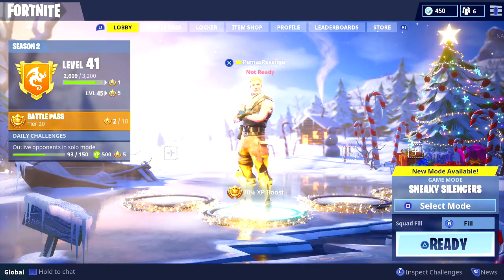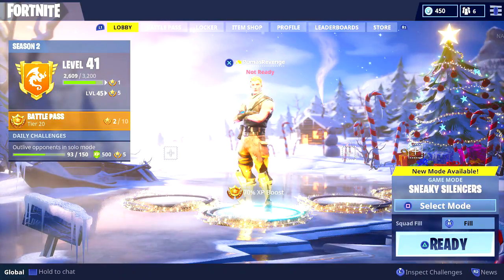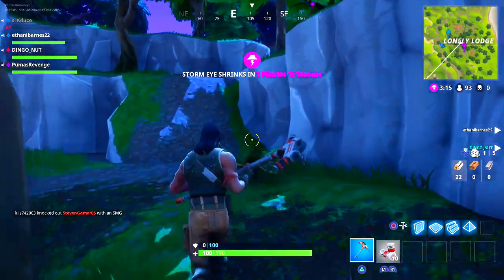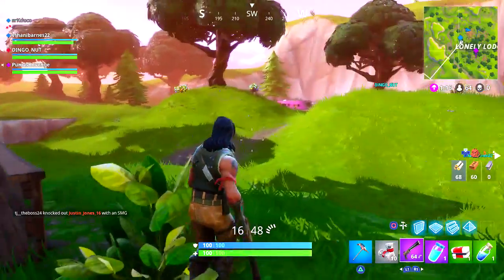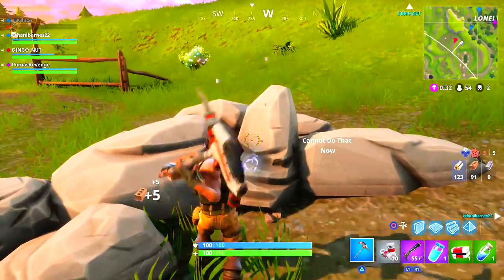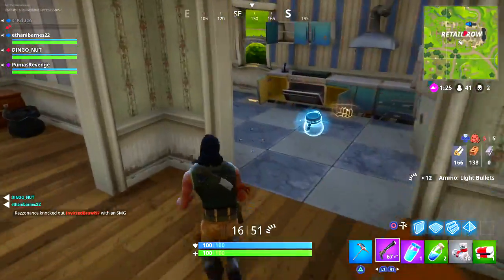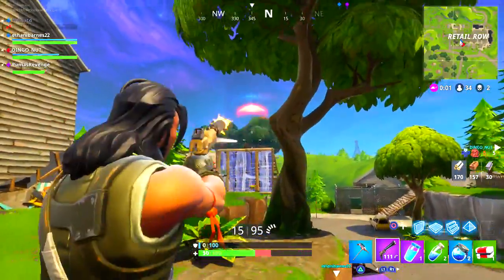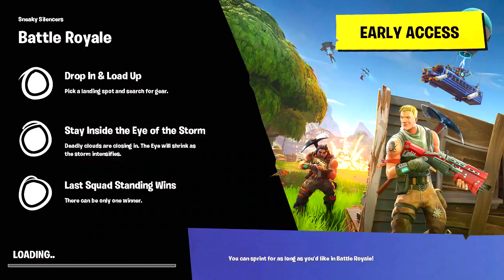SNEAKY SILENCER GAMEMODE EXTREME LAG Fortnite Battle Royale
It is time to experience some serious lag on Fortnite Battle Royale. Honestly, this was pretty bad, but Sneaky Silencer was a pretty cool gamemode.